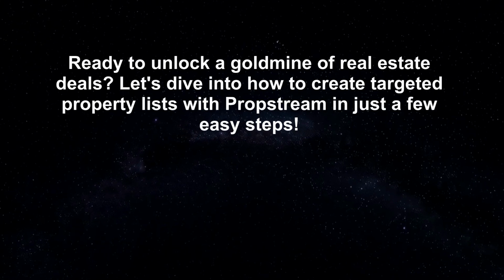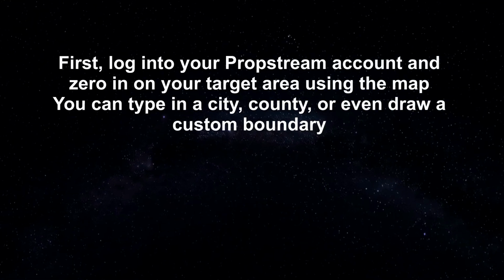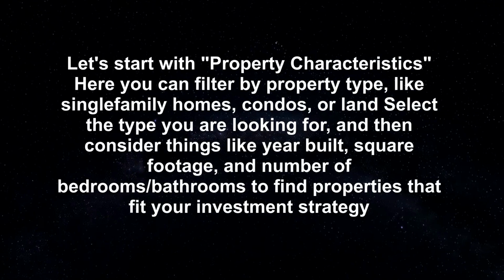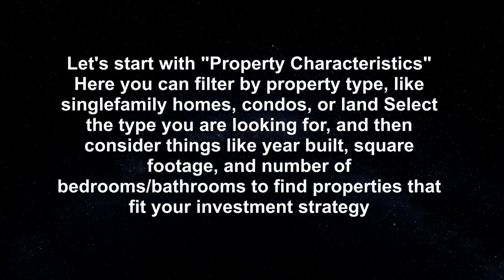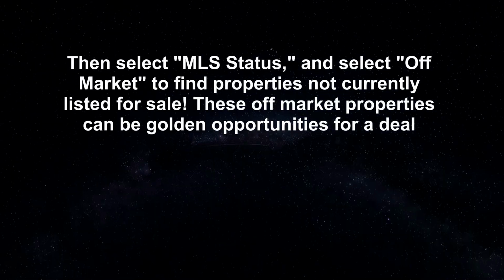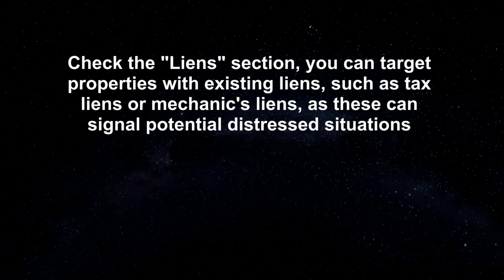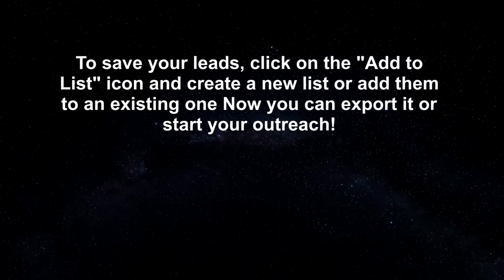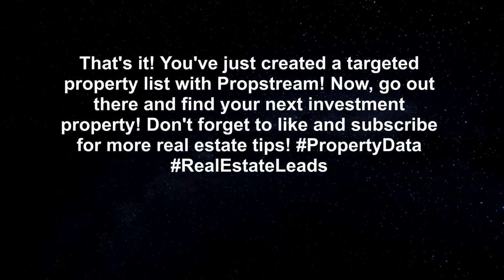How to Pull List with Propstream - AshleyHowTo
How to Pull List with Propstream offers a concise tutorial on generating targeted property lists using specific criteria, allowing users to identify leads, conduct market research, and find potential investment opportunities by leveraging Propstream's robust data and filtering options. Target ideal properties!

00:00 Intro
00:05 Target Area
00:12 Filter Button
00:17 Property Characteristics
00:27 Ownership Info
00:32 MLS Status
00:37 Liens
00:42 Results List
00:47 Save Leads